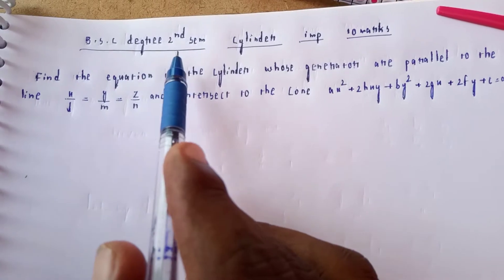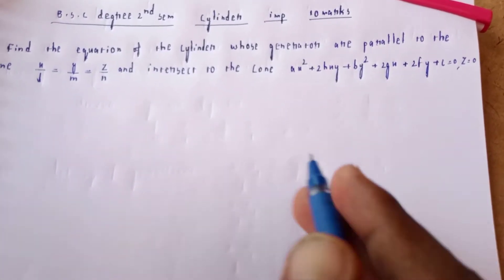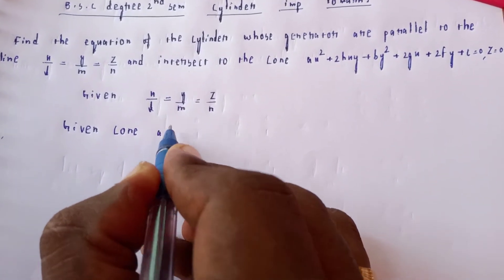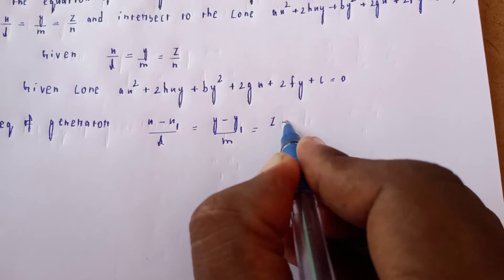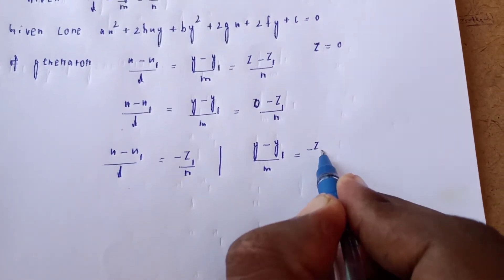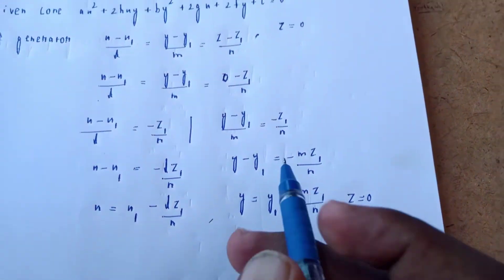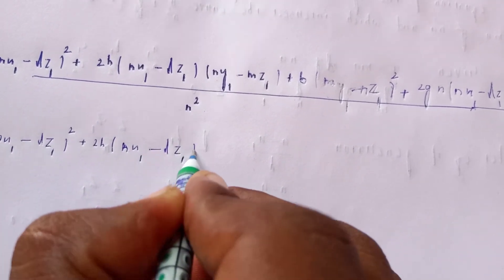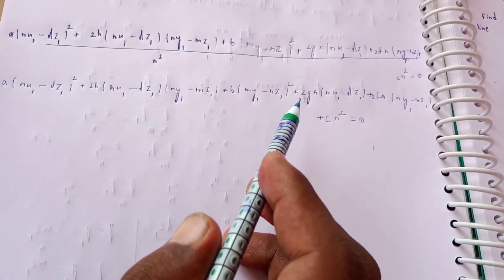B.S.C degree 2nd sem Cylinder